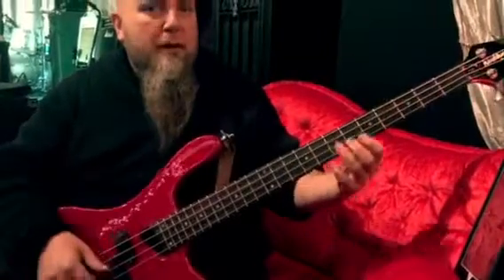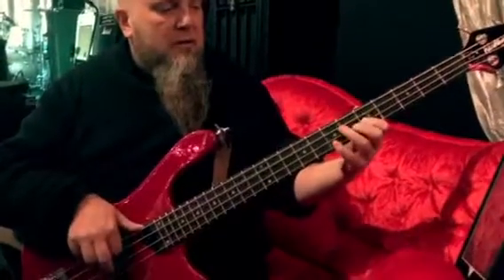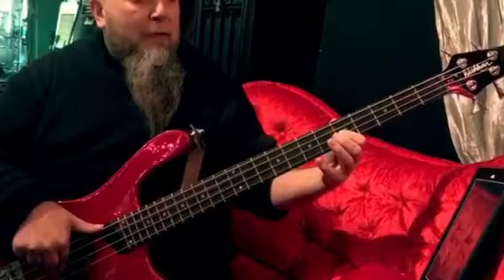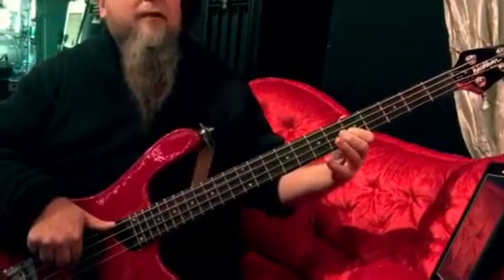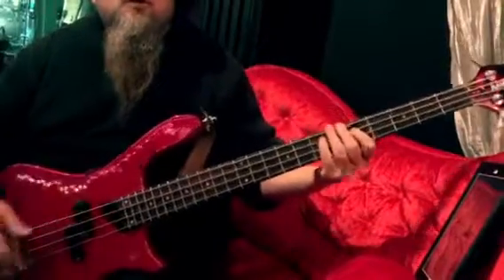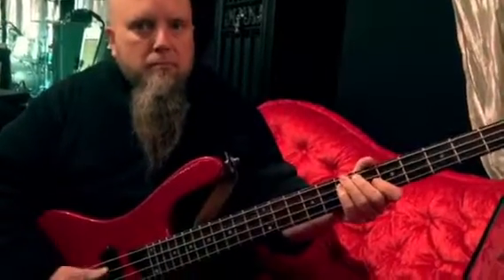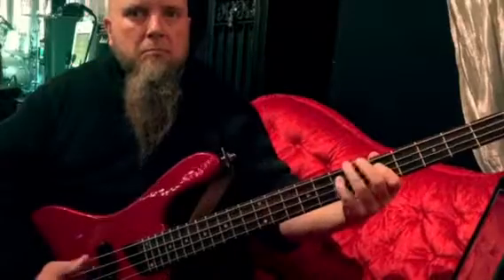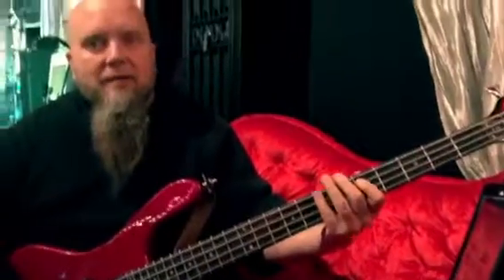Boompop Bass - Use Of Blue Notes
2/9/18
Music At Metropolis